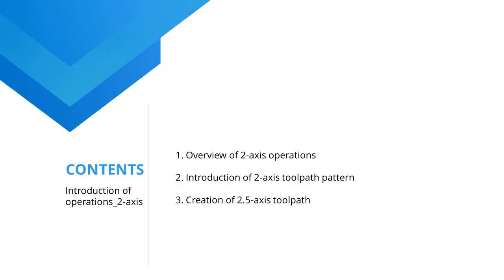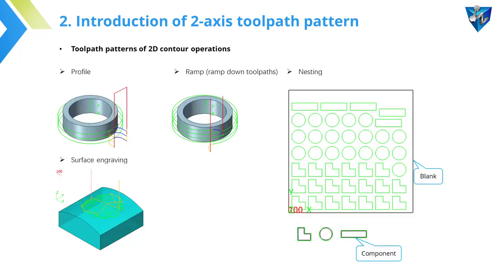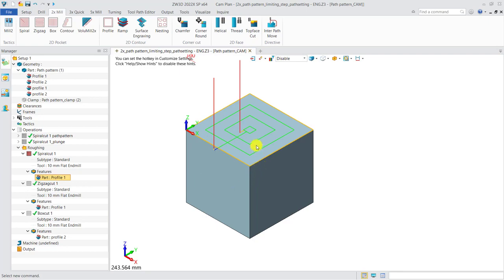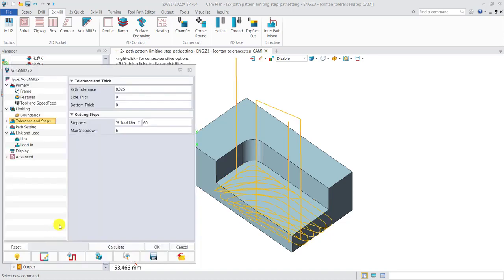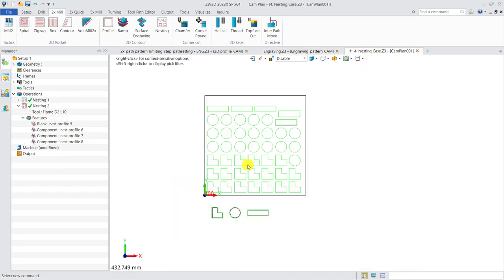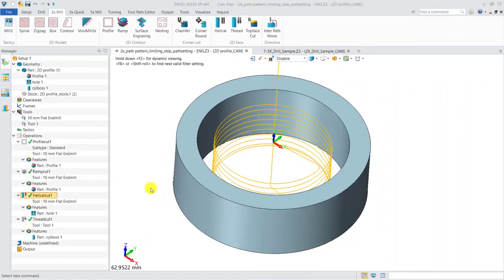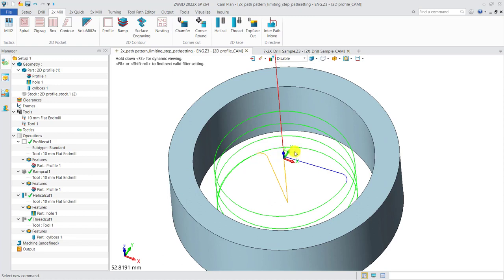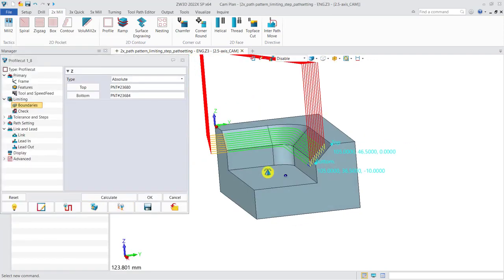Lesson 2 2 Axis CAM Part 3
Operations Introduction   ZW3D Tutorials   CAM Module